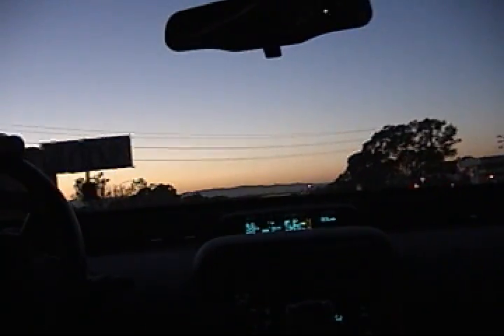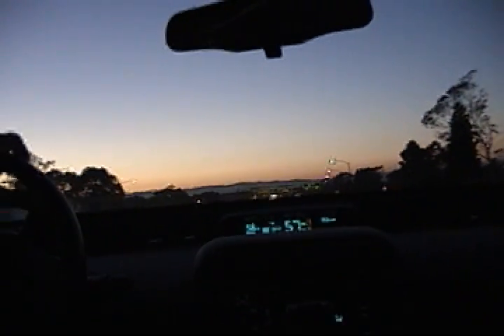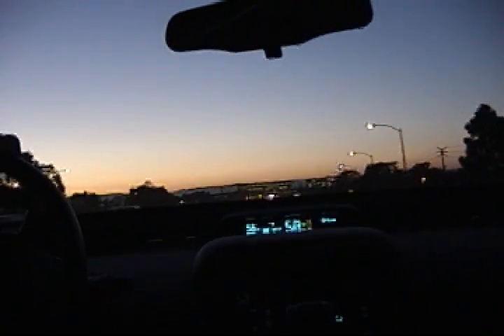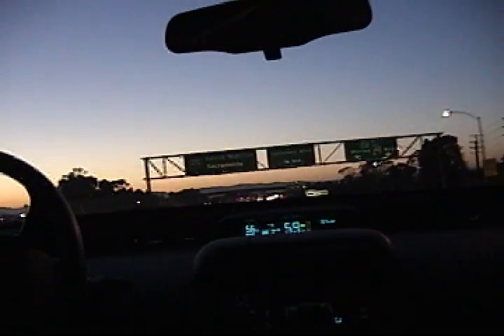An EV1 Experience 08 Interstate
What's it like on the Interstate? An EV1 Experience is video I took while renting a GM EV1 from evrentals at LAX in 2002 before they were crushed.